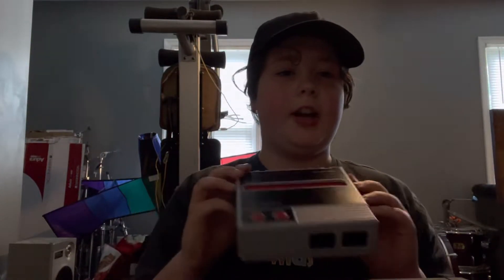I’m Starting a retro game collection